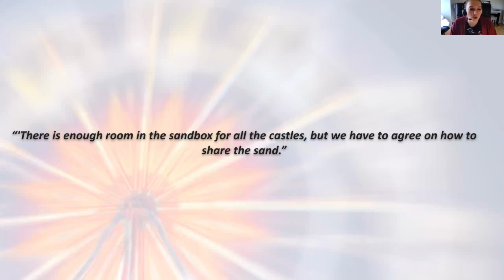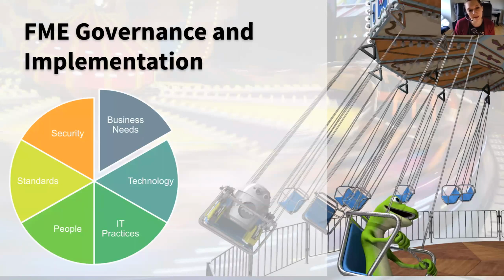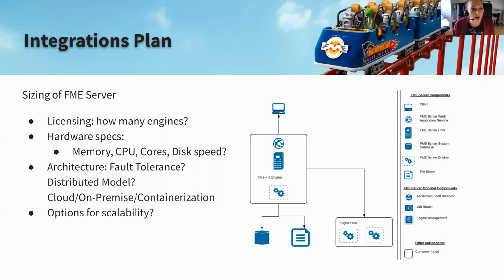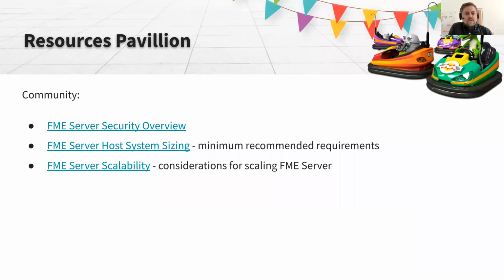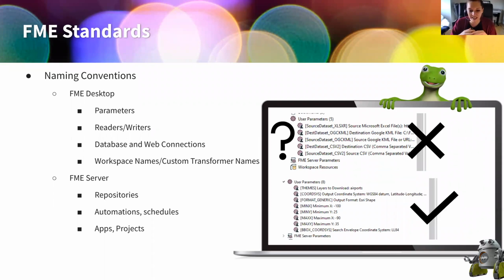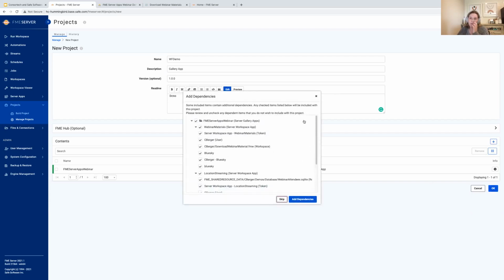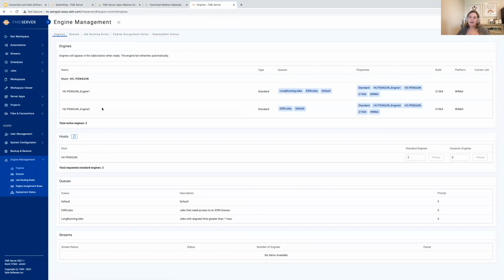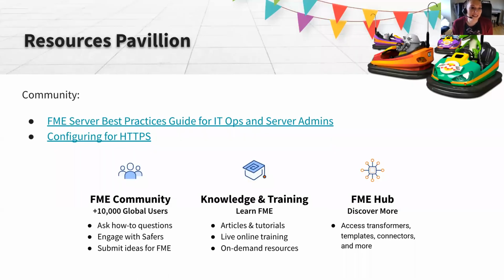FME Governance FME EN: Concepts in governing and implementing FME Server as an enterprise solution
FME is a versatile technology that often grows organically in an organization, one data process at a time. It often starts in the GIS department with a few desktop licenses, solving problems, automating data processes, etc. Over time, FME Server gets added to leverage greater automation capacity.
Governance and implementation practices should provide methodologies for leveraging FME tuned to an organization’s business and technical needs. In collaboration with Safe Software we will present important questions and considerations in the implementation and management of FME Server. We will give an overview of:
• Strategies for technical implementation of FME server (sizing, security, configuration, migration)
• Ideas for best practices of using FME across an organization
• A look at what Safe has been developing in terms of tools that can help in managing your FME technology
• Reflections on the conversations about Enterprise FME management we have had with Safe over the past couple of years
We will look at different use cases we have encountered over 12 years of implementing FME Server.